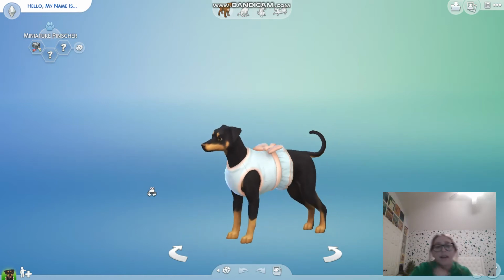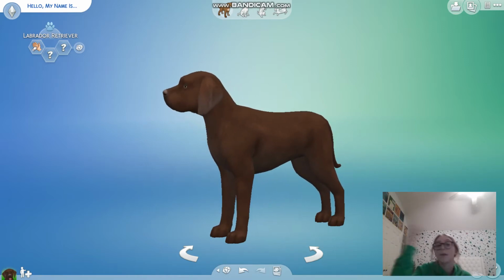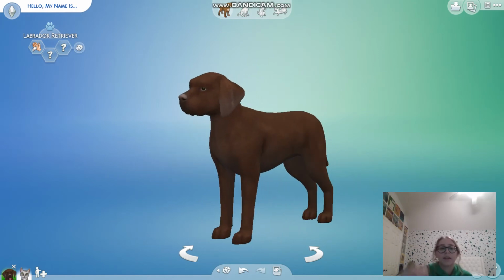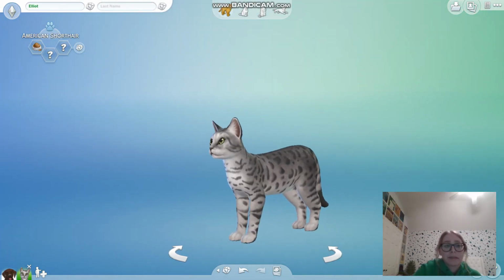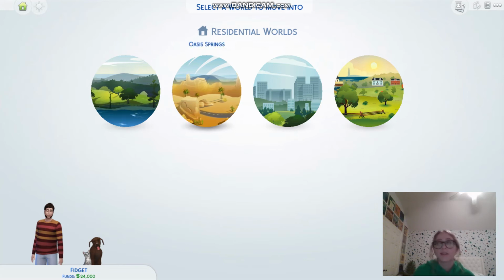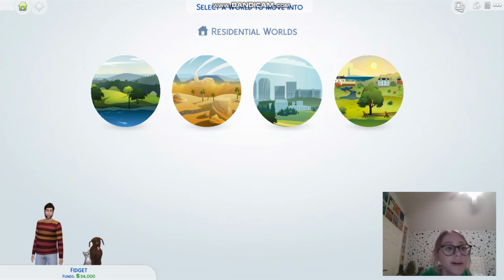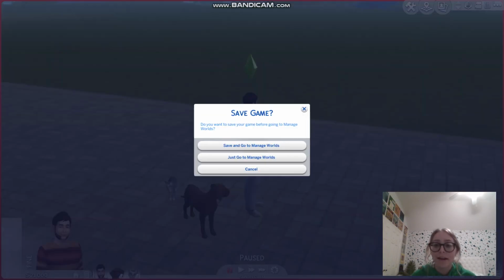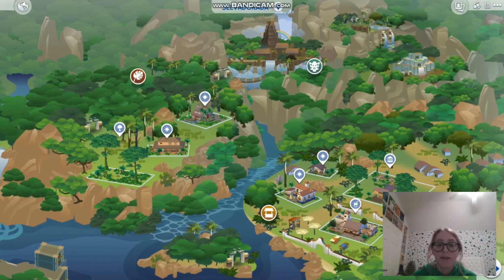Biodiversity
this was a privated video of me playing the sims and trying to explain biodiversity for a high school class, but I find it entertaining, so here